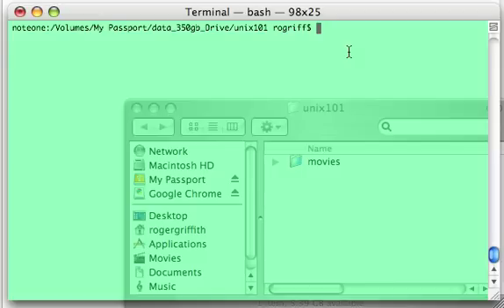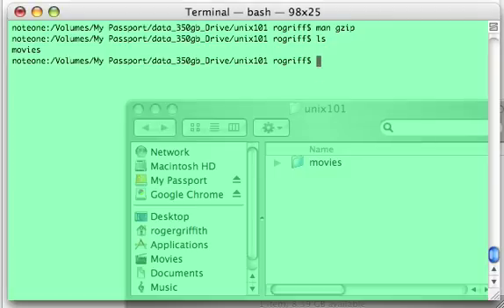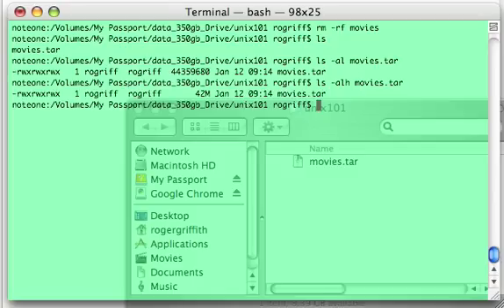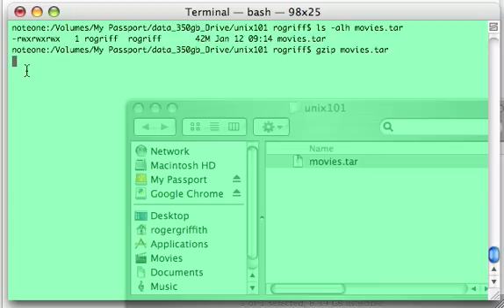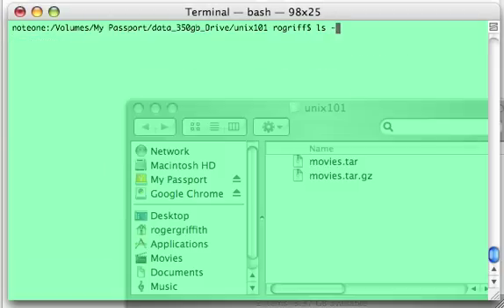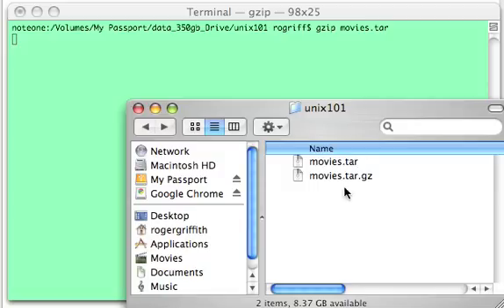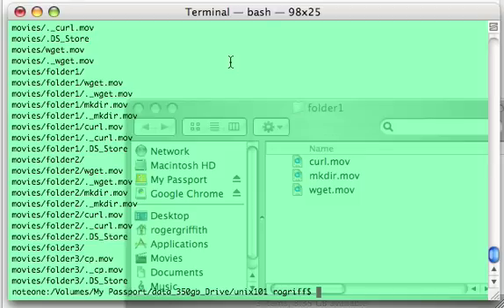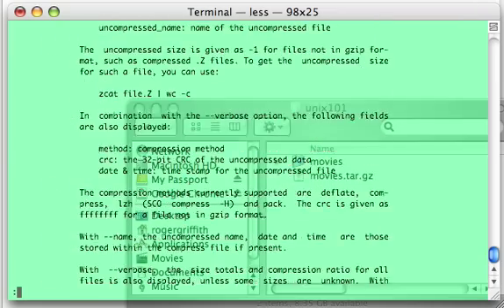Unix 101 Commands: gzip (gunzip)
Using the gzip command in unix to compress files.  Using gzip along with the tar command to archive and compress a directory in one singe command.